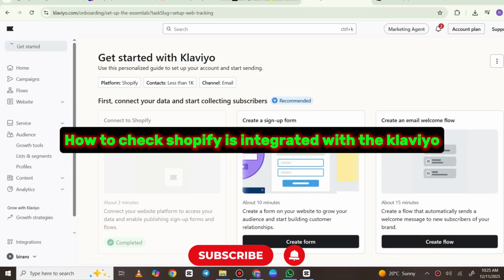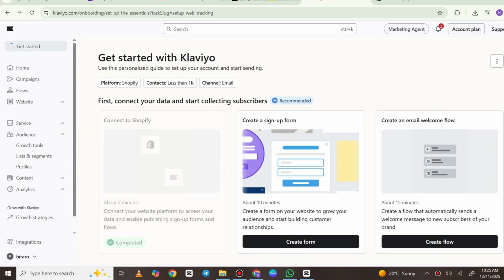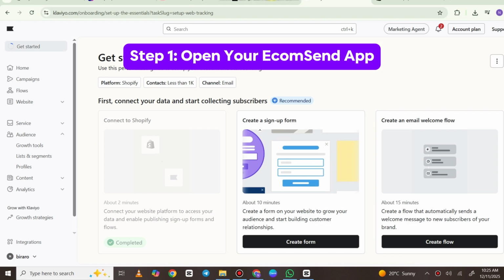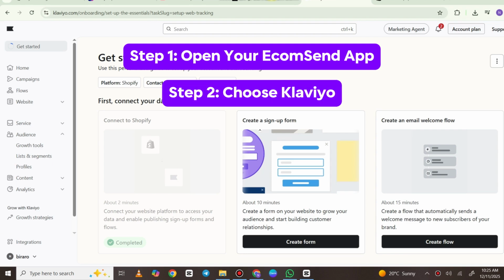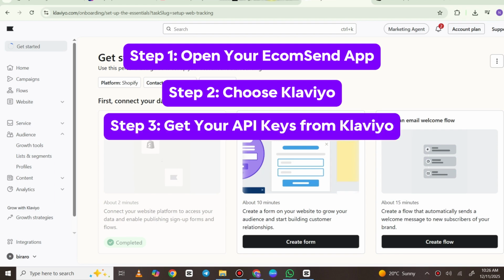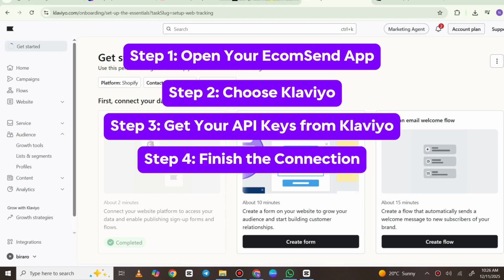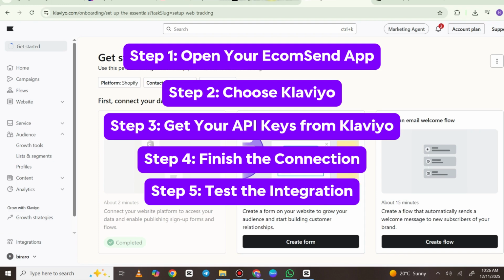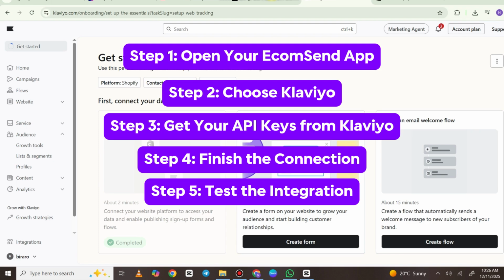How To Set Up Klaviyo With Ecomsend App For Emails [2026 GUIDE]